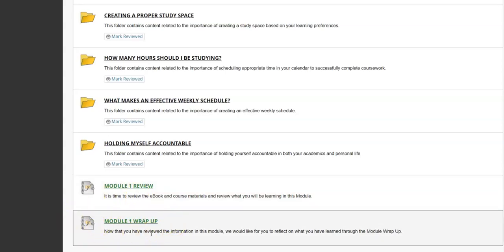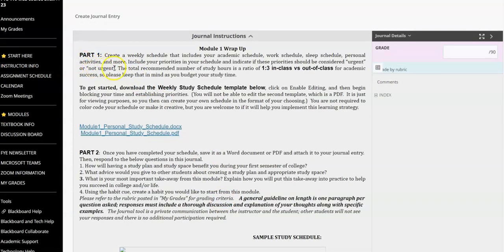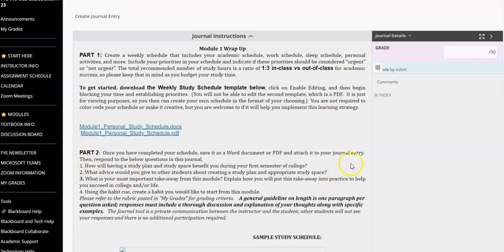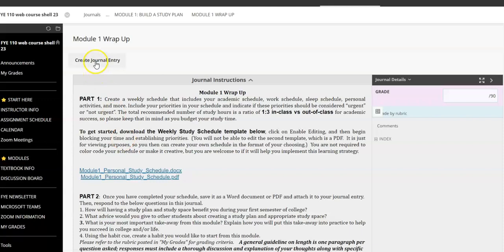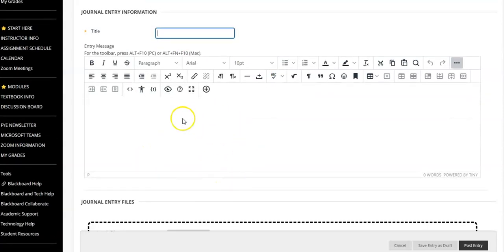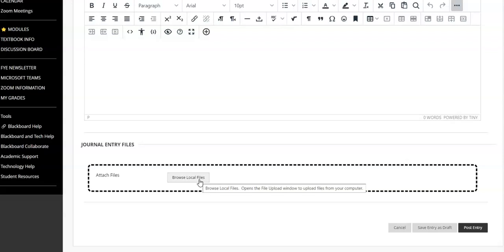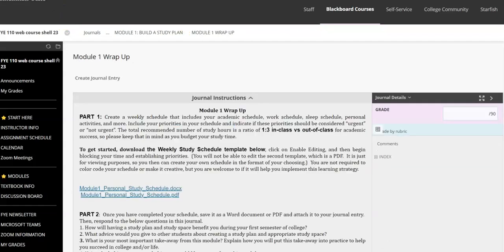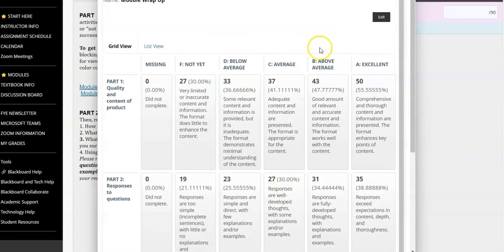Module Wrap Up